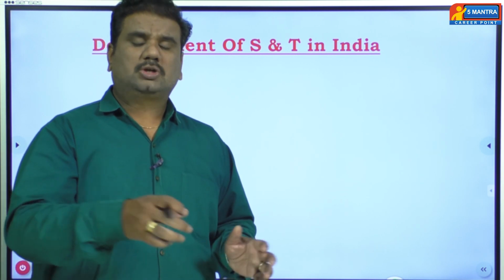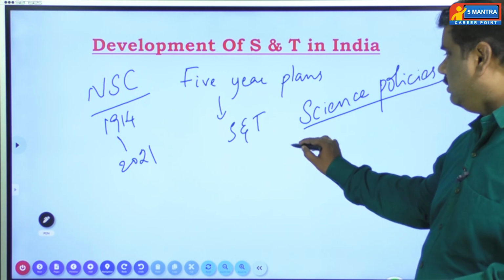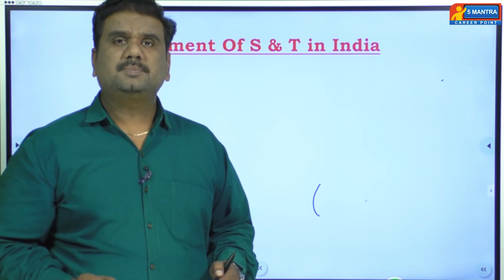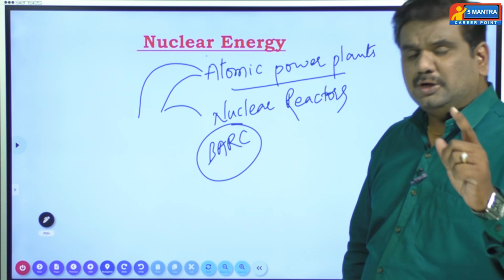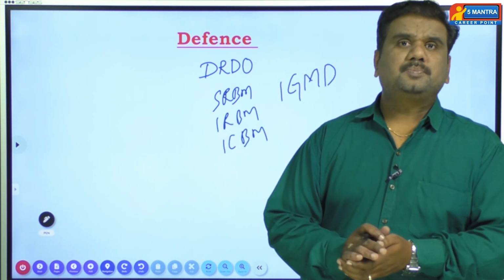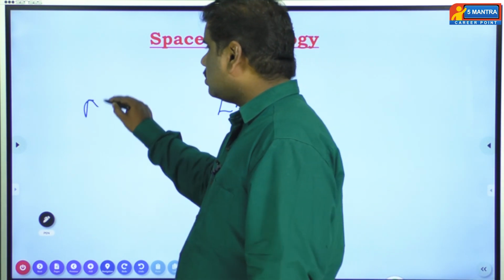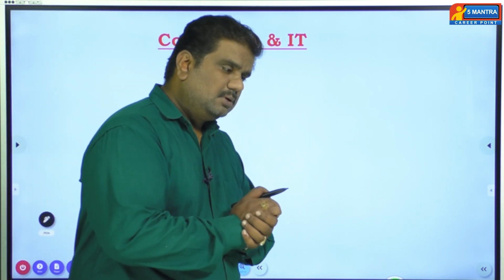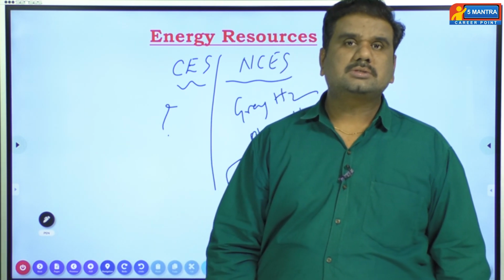Science and Technology for all competitive exams by Sudheer Sir Science & Tech.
This video is useful for Group 1, Group 2, Si, Dsc, and competitive Exams
Upsc | Tspsc | Appsc | Dsc| Syllabus is covered by Sudheer kumar sir is senior faculty in all competitive exmas